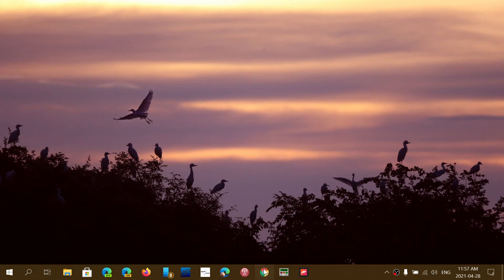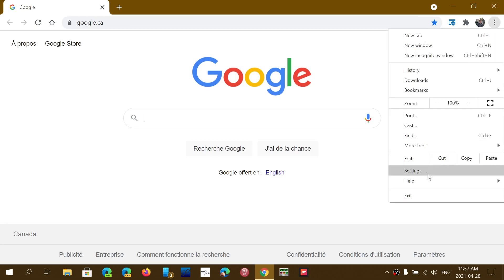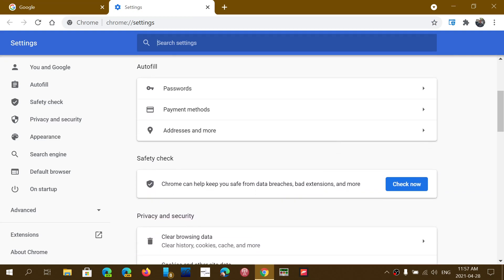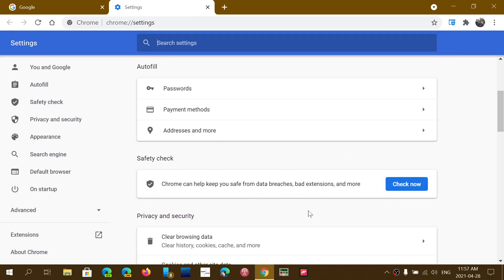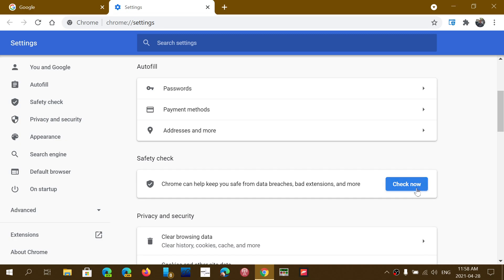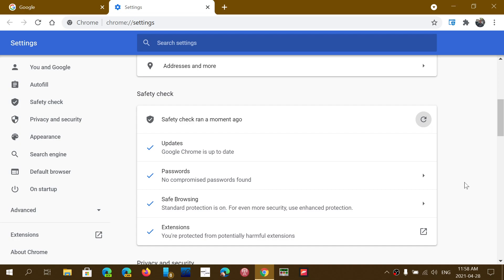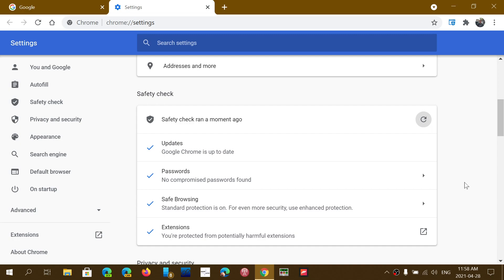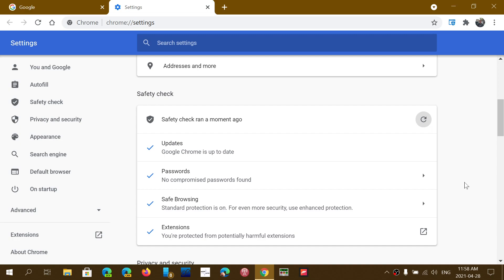Quick Security check of Google Chrome web browser extensions and passwords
Here is a quick tool in Google Chrome to check if everything is all right security wise on your System